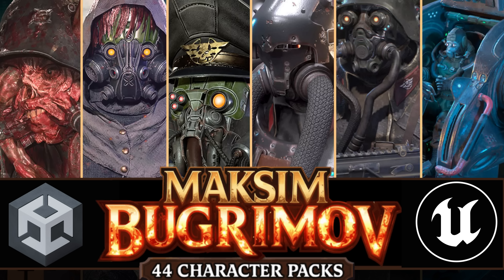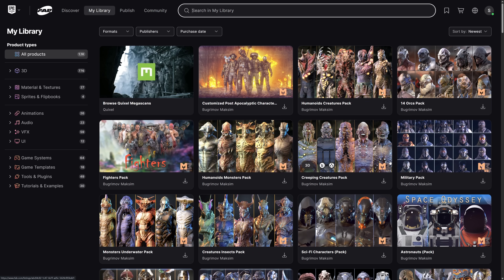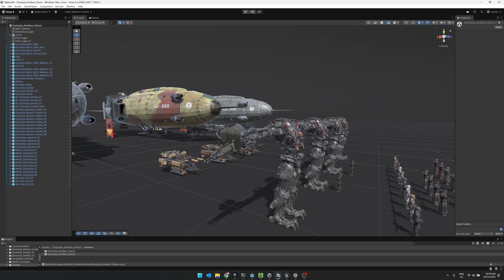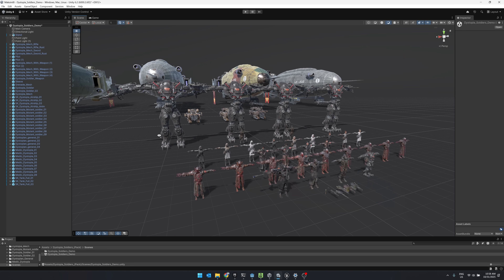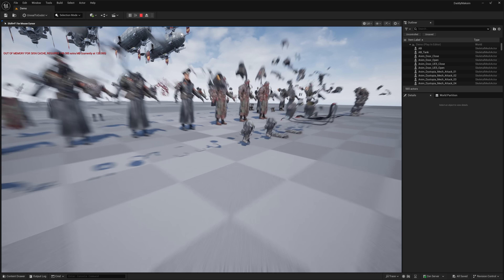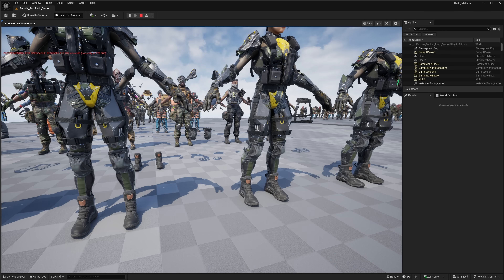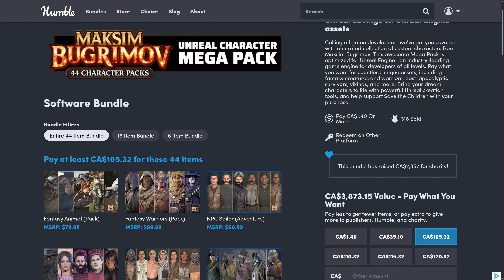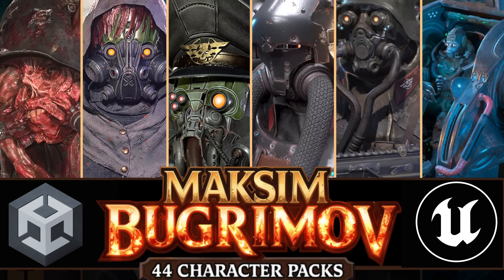MASSIVE (and pricey) Game Character Bundle - Unreal & Unity (...and a Little Godot Action Too!)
This is a huge (and by Humble Bundle standards pricy) bundle of game development characters by Maksim Bugrimov.  They are modern, fantasy and sci-fi and highly modular assets.  They are redeemed on the Fab marketplace and 100% of the assets are Unreal Engine AND Unity (and as you can see in the video, can be exported to other engines such as Godot or Blender, guides available below.

New Unreal to Godot Convertor